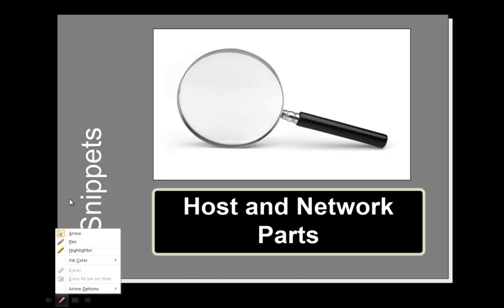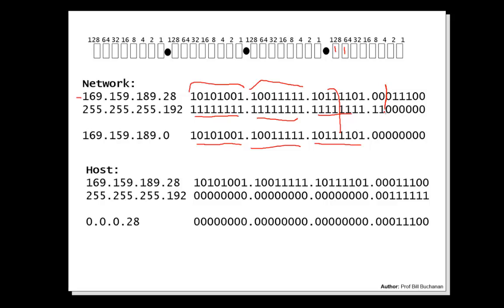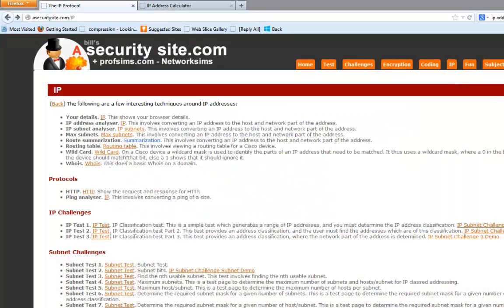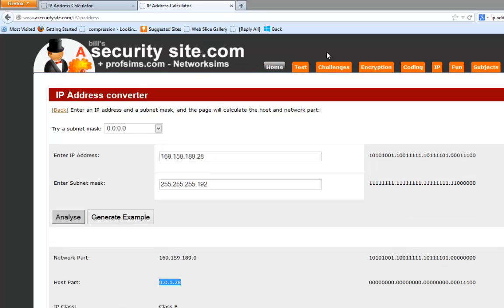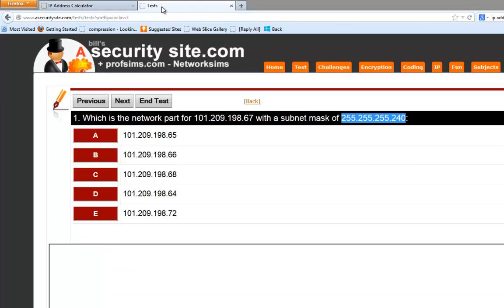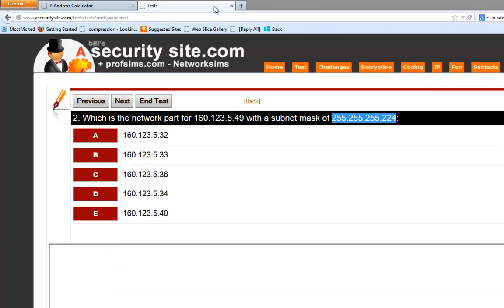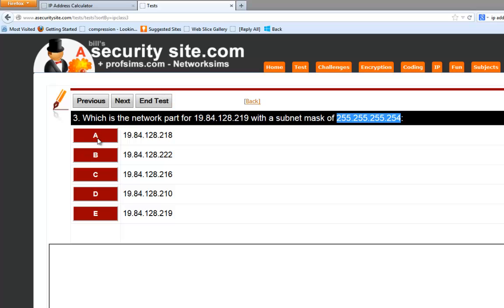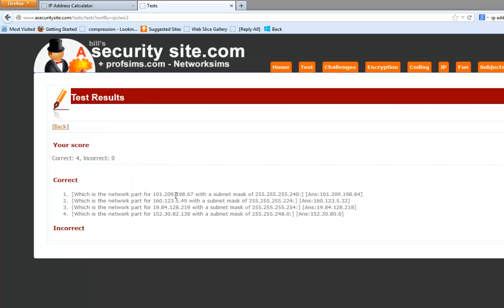IP Snippets: Host and Network Addresses